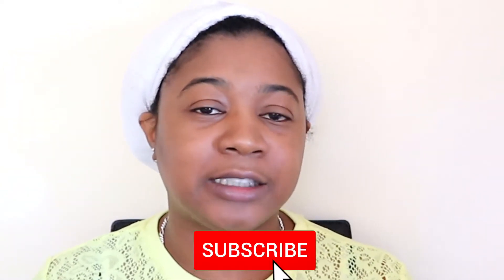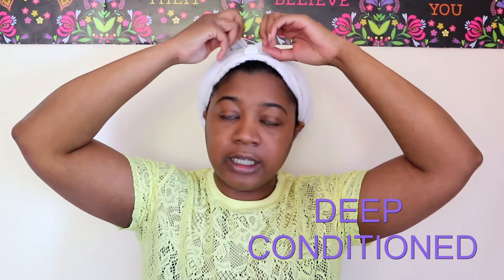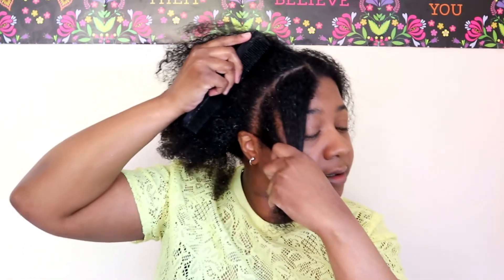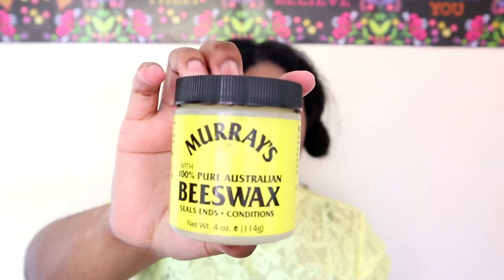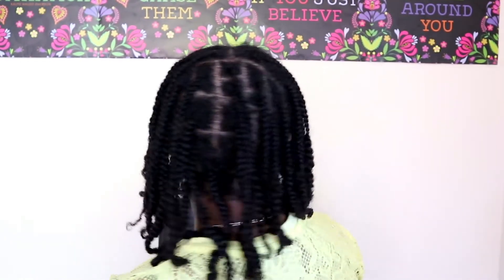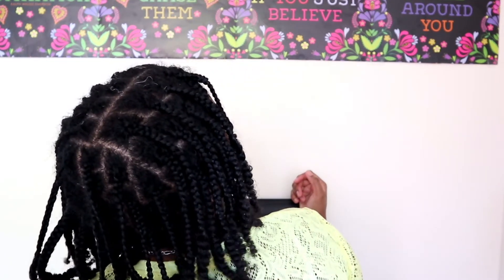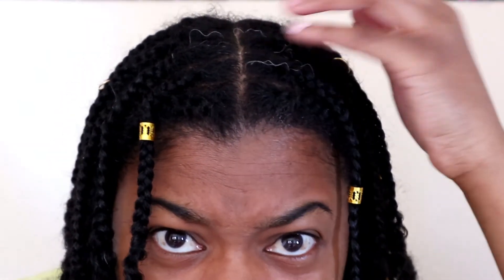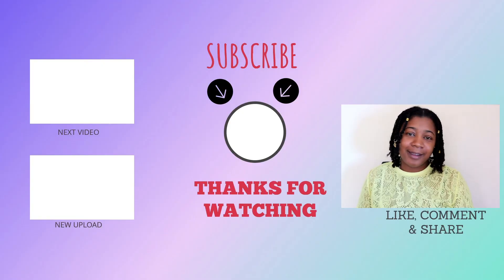TWAIDS| PROTECTIVE STYLE WHILE IN QUARANTINE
Braids or twist? Can't decide , how about half twist+ half braid= Twaids. Super easy protective style while in quarantine so you can look cute while inside. Twaids are a 2 in 1 style, as it can be worn as a protective style and then removed and worn as a twaid out. Twaids allow your hair to be stretch at the roots and still have the curly effect at the ends to give you elongating hair. Twaids are the perfect natural hairstyle when you want to give your natural hair a rest from daily manipulation